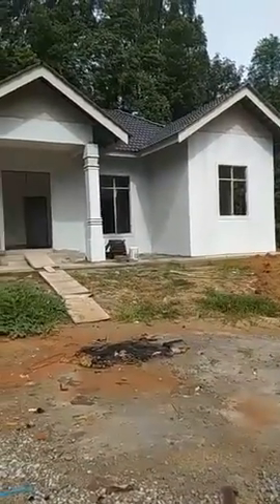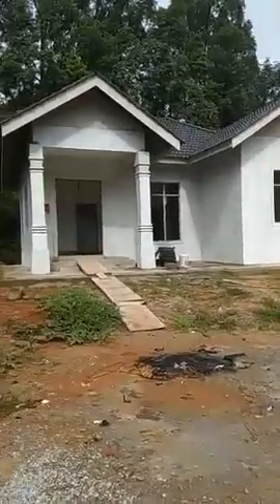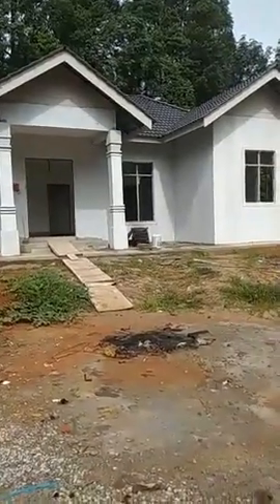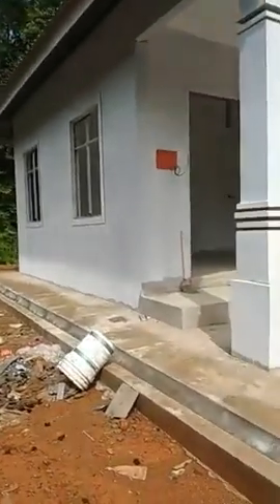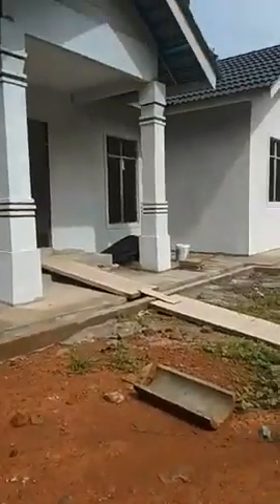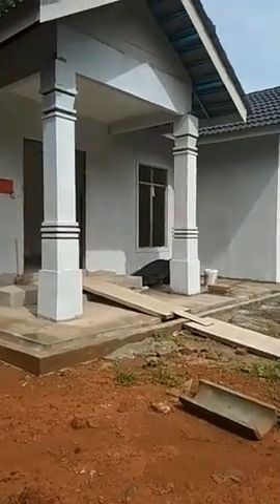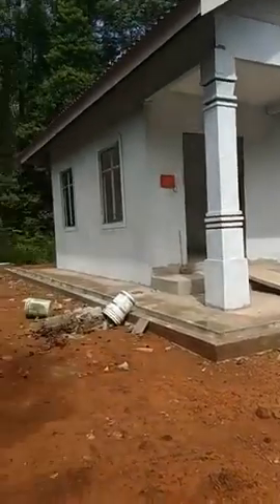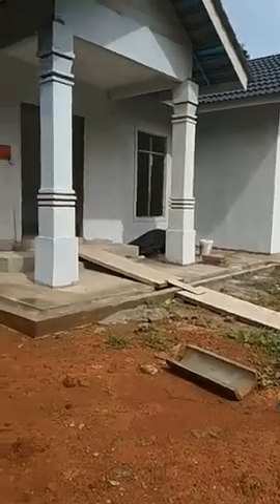PAKEJ RUMAH RAKYAT BERHARGA RM 80,000 DENGAN KELUASAN 800KPS DI JERTEH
PAKEJ BINA RUMAH ATAS TANAH SENDIRI DENGAN

JOM BINA RUMAH ATAS
TANAH SENDIRI / TANAH MAK AYAH.

KHAS UNTUK KAKITANGAN KERAJAAN ❗❗❗
KHAS UNTUK KAKITANGAN SWASTA ❗❗❗

ANDA TERINGIN NAK ADA RUMAH SENDIRI❓

GAJI BERSIH BAWAH RM2000 LAYAK MEMOHON

▪▪LOAN LPPSA❗
▪▪LOAN BANK❗
▪▪KWSP❗
▪▪CASH❗

⬛⬛KELANTAN
⬛⬛TERENGGANU
⬛⬛PAHANG

HARGA BERMULA DARI RM65000
POTONGAN BULANAN SERENDAH RM600

▪PAKEJ MAMPU MILIK
▪PAKEJ VIRAL
▪PAKEJ RAKYAT
▪PAKEJ PRIMA

BERMINAT ❓
♦SEDIAKAN DOKUMEN. PROSES KAMI URUSKAN A-Z
♦SEMAKAN KELAYAKAN LOAN PERUMAHAN
 *LPPSA *KWSP *BANK PERCUMA ❗

NAK TAHU LEBIH LANJUT WASAP SAYA SEGERA!!!